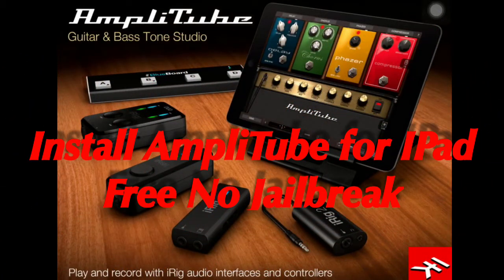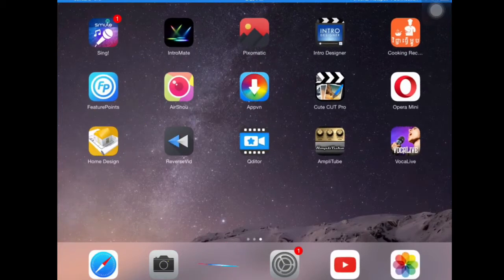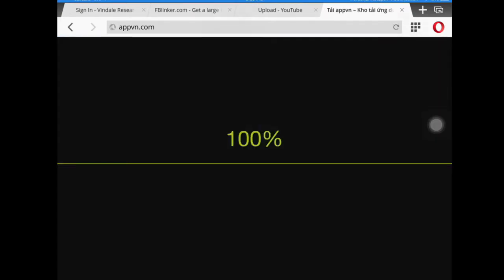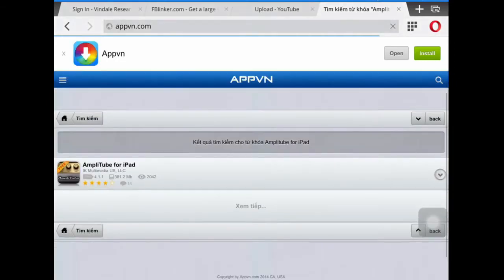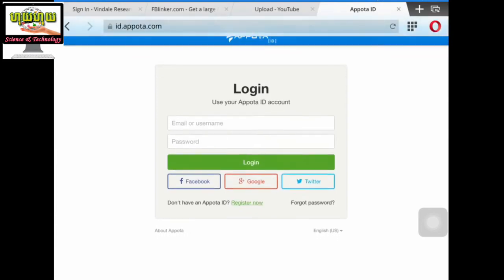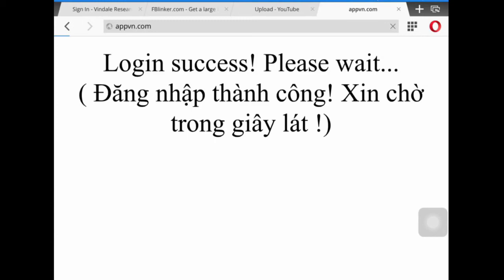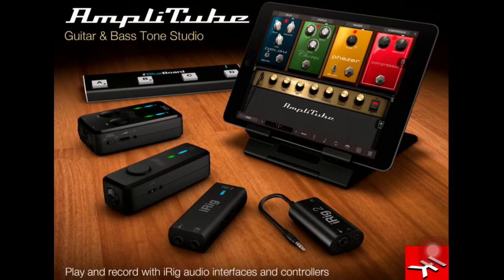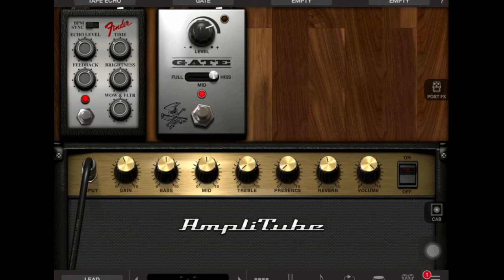Install AmpliTube for IPad Free (No Jailbreak)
AmpliTube is the best app for iOS device that can use like a Ampli that allowed you to sing a song, play guitar and drums.

How to install AmpliTube free on iOS
How to hack AmpliTube For IOS
How to hack AmpliTube with Cydia
How to get AmpliTube free